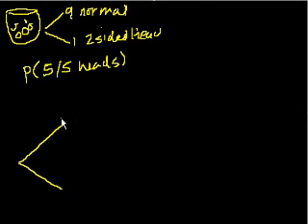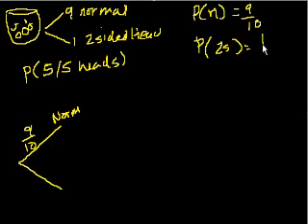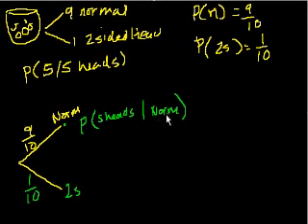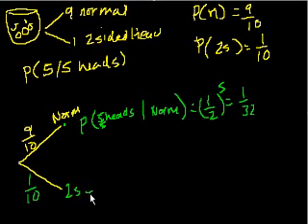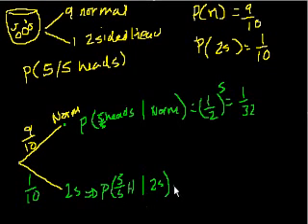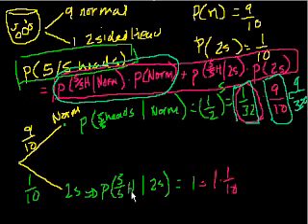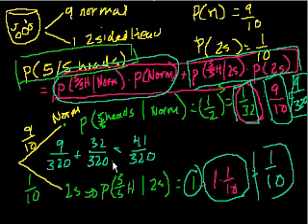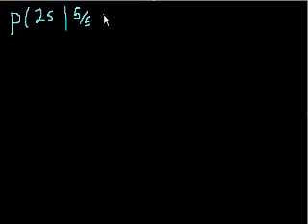Probability part 6